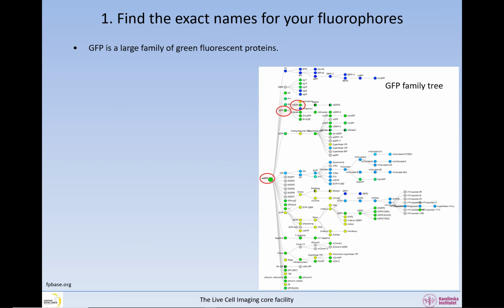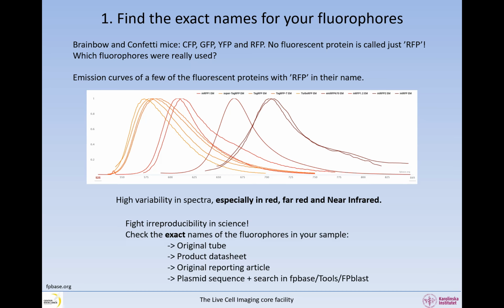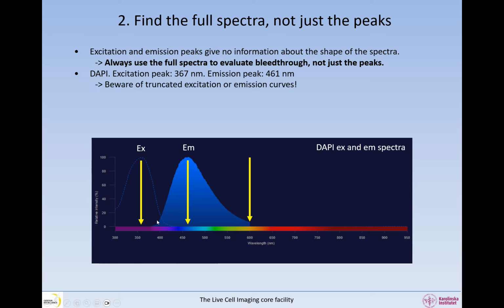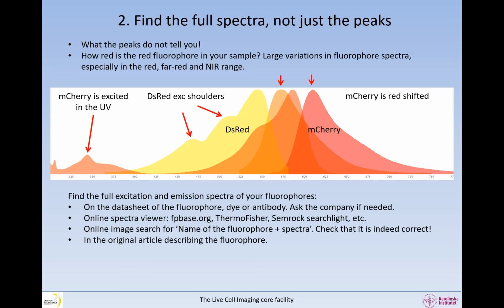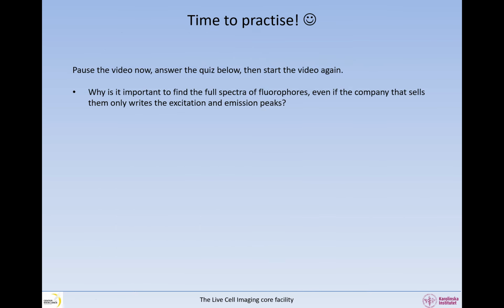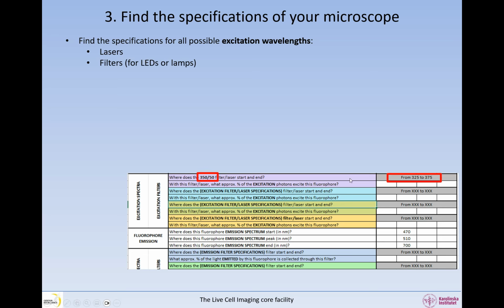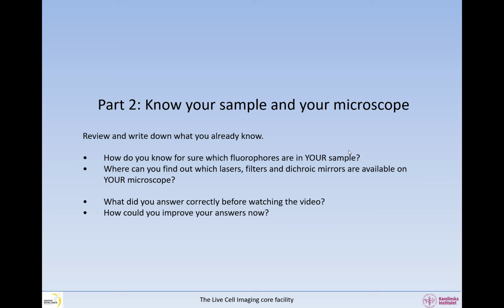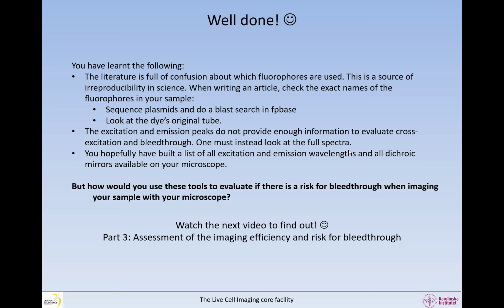Imaging efficiency and bleedthrough Part 2 - full: Know your sample and your microscope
This video was recorded by the Live Cell Imaging facility at the Karolinska Institute in Sweden. It is intended as teaching material for microscopy users and facilities. Feel free to use it but please, mention the Live Cell Imaging core facility at Karolinska Institute in Sweden as the source of the video.
To download the Imaging efficiency and bleedthrough form - Template, go tou our website and click on the owl card (LCI teaching materials and videos).